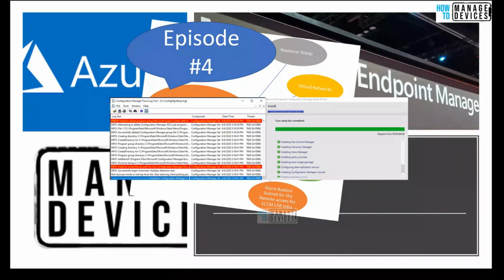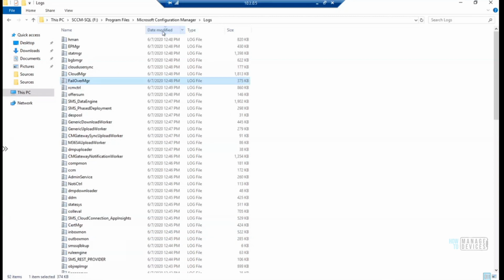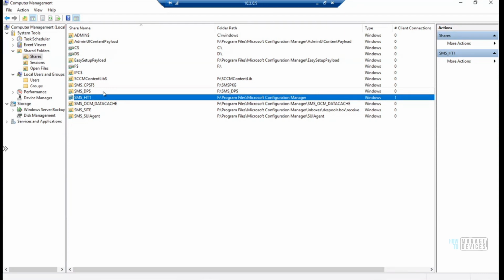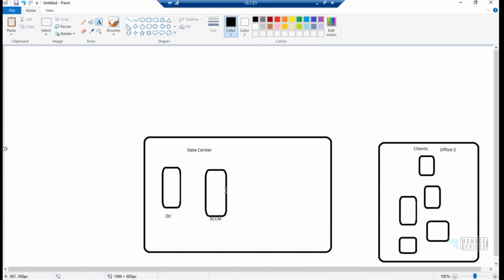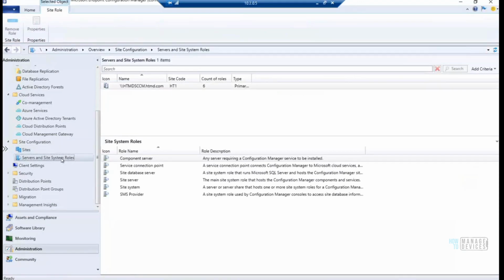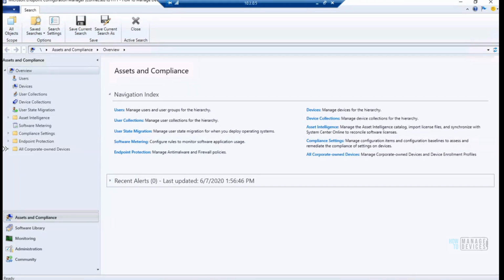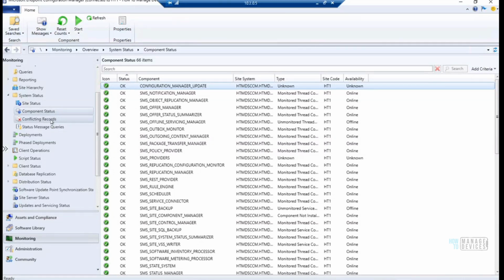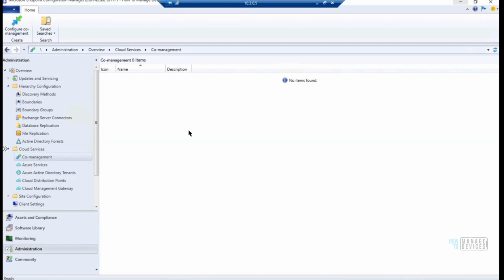HTMD-CM0️⃣4️⃣ ConfigMgr Folder Structure Share Folders SMS Executive Components Service Manager🎇log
HTMD-CM04🎇ConfigMgr Folder Structure🎇Share Folders🎇SMS Executive Components🎇SCCM Service Manager🎇log

🎇Walkthrough of Boundaries & Boundary Groups
🎇Walkthrough of Discovery Options for SCCM | ConfigMgr
🎇Walkthrough of SCCM ConfigMgr Services
🎇Walkthrough of SCCM ConfigMgr SMS Executive Components
🎇Review of SCCM ConfigMgr installation log files